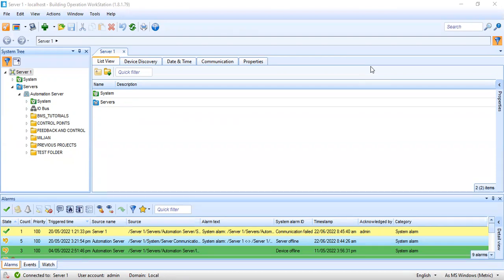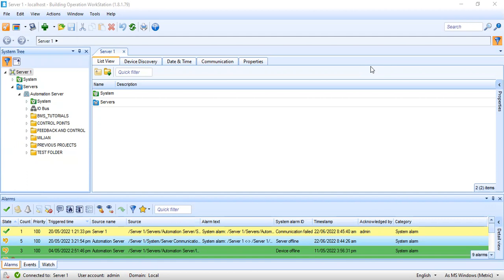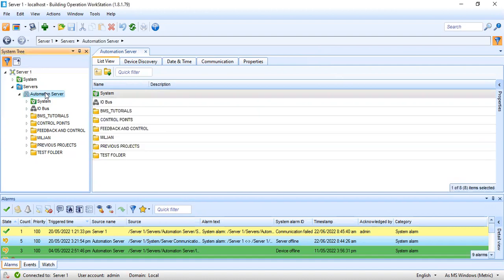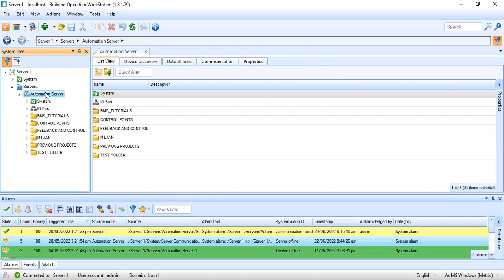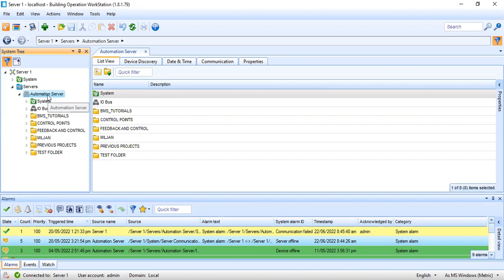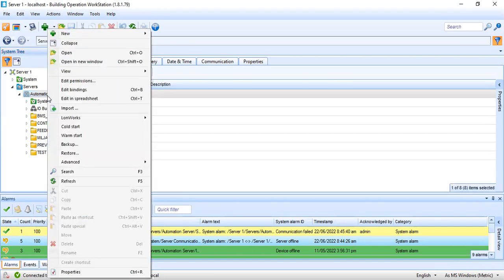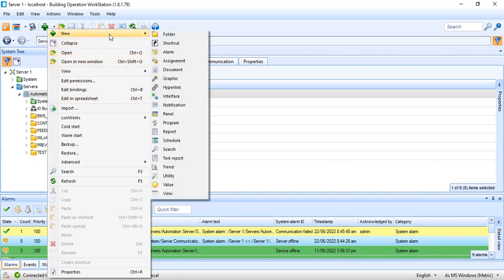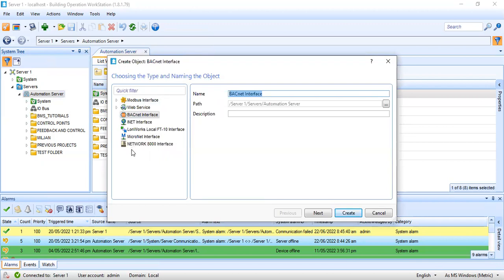BACNET Controllers Script Programming Part 1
B3 Bacnet Controllers Script Programming Part 1. How to include it in your BMS network and do the control programming.